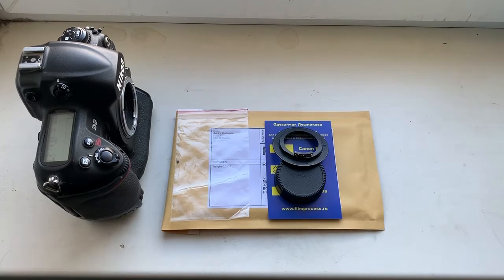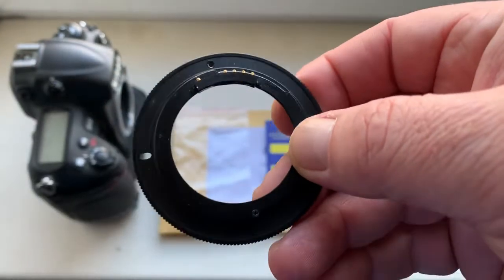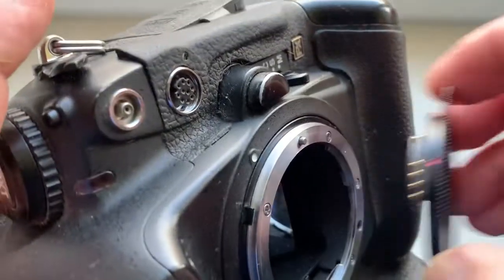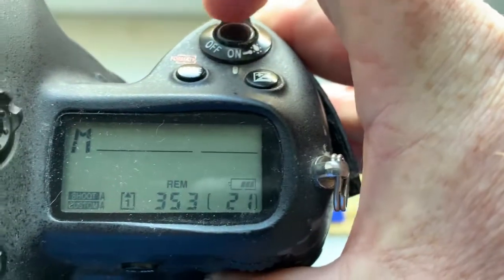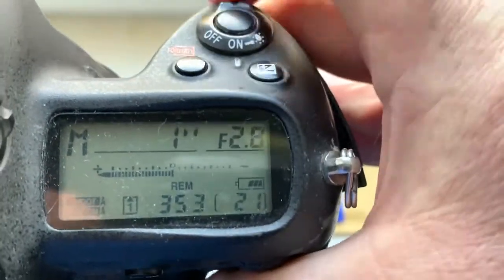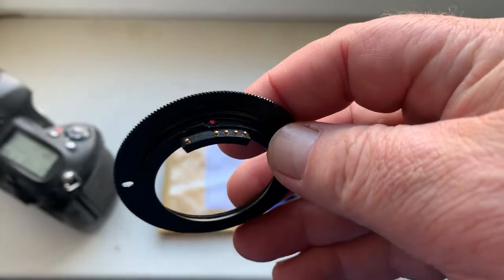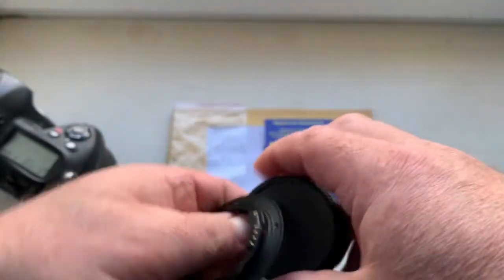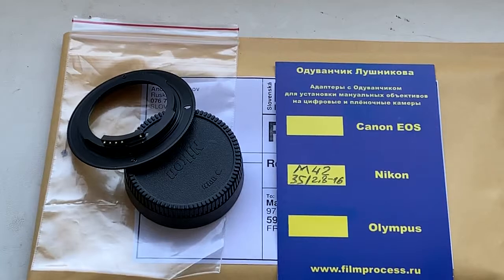For Maurice D.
M42-Nikon with AF PROGRAMMABLE dandelion chip.
For: Fujinon 35mm/f2.8-16